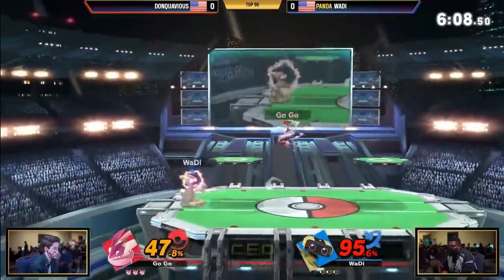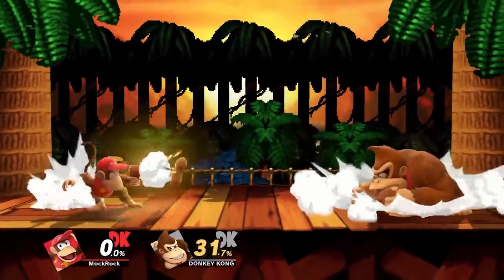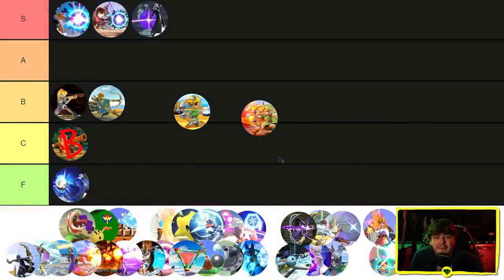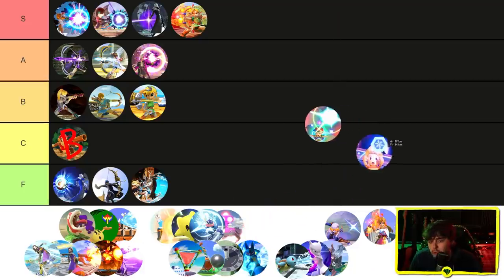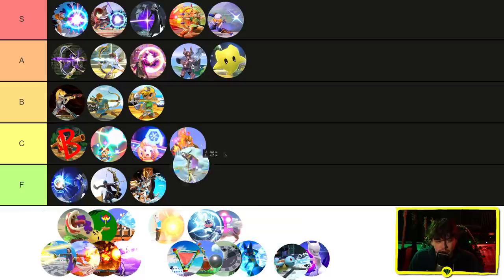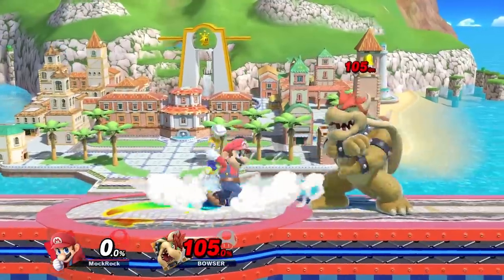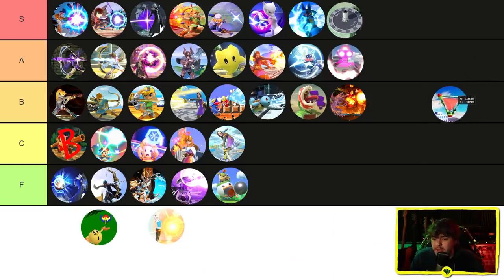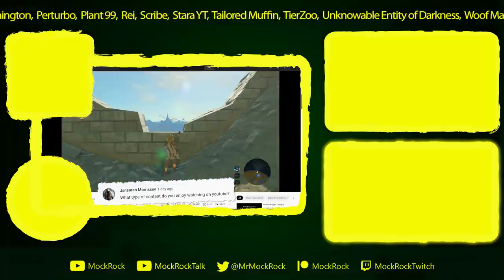Ranking Every Chargeable Projectile in Smash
Super Smash Bros. Ultimate is a game full of iconic video game moves, and you know what a lot of those are? Projectiles. Out of those, chargeable projectiles are often among the best, which should make today's tier list interesting!

TimeBolt: I used TimeBolt on this video to massively increase the speed of editing, it's a program that essentially creates your jump cuts for you. I consider it to be one of the best things I've ever bought and highly recommend it for tons of applications on YouTube, so I asked the team to join their affiliate program.

"MockRock Is Here (Relaxed)" - MockRock

"MockRock is Here" - MockRock

"Menu Theme" - Metroid Prime Hunters OST

"Realm Overworld" - The Legend of Zelda: Spirit Tracks OST

"Lost In Thoughts All Alone" - Super Smash Bros. Ultimate OST (original version from Fire Emblem: Fates OST)

"Gusty Garden Galaxy" - Super Mario Galaxy OST

"Moon River (Instrumental)" - Bayonetta 2 OST

"Splattack!" - Super Smash Bros. Ultimate OST (original version from Splatoon OST)

All original music, as well as its stems, are available for download to patrons, YouTube members, and Twitch subscribers